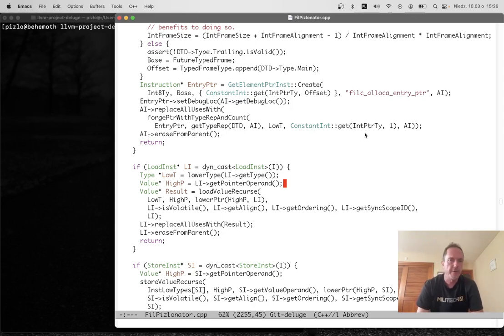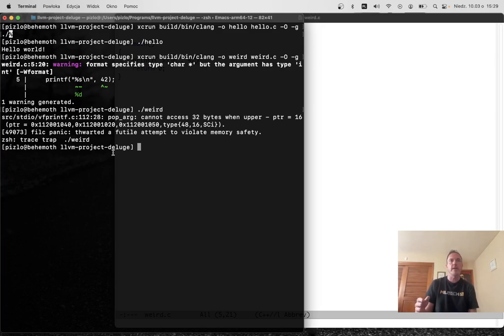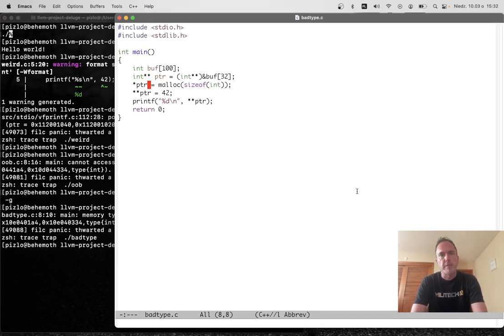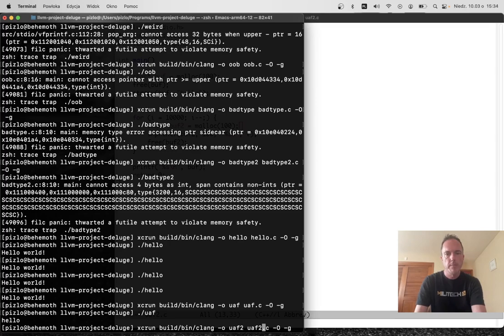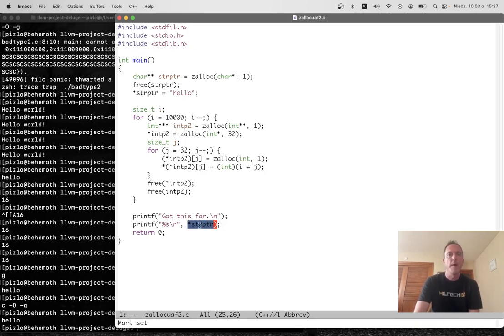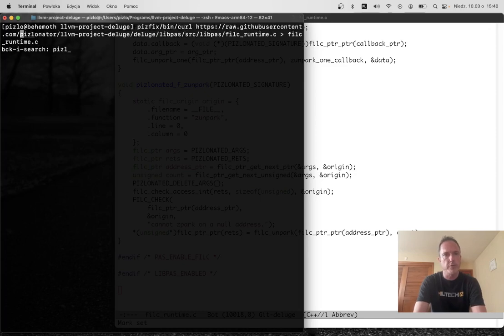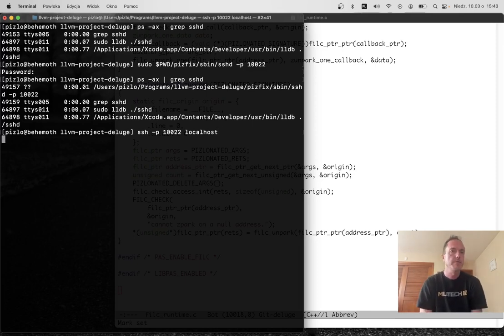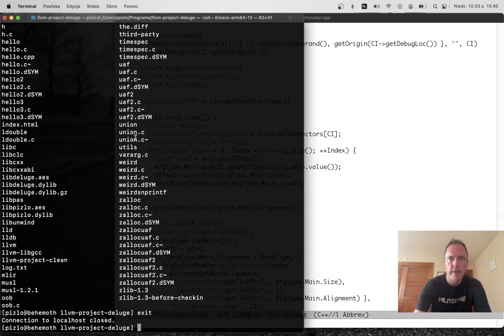A demo of a memory-safe C called Fil-C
In this demo I will show you Fil-C catching some memory safety violations and I'll show Fil-C running some real C programs.